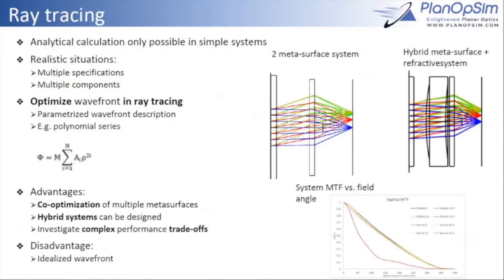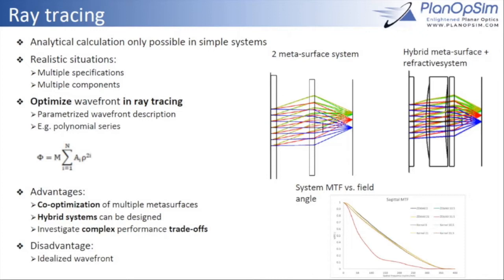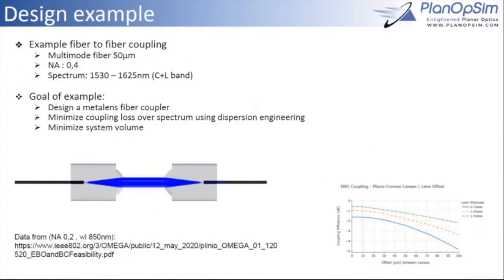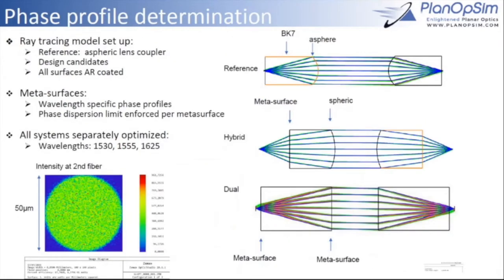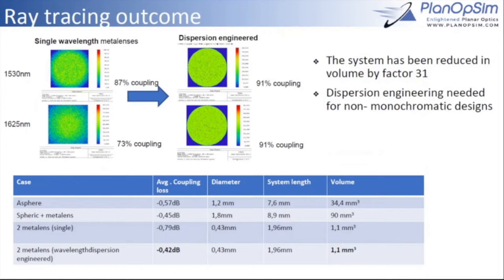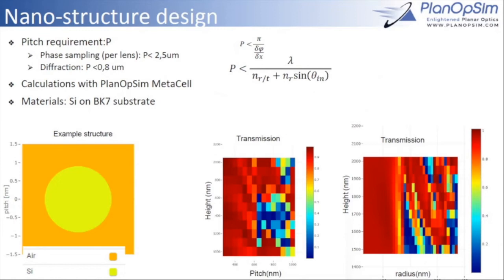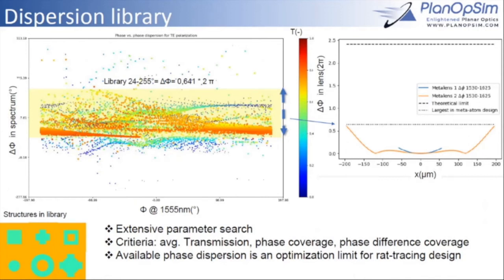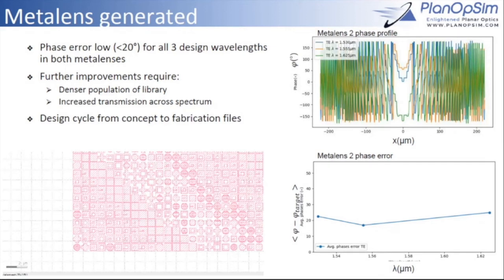Meta Systems Ray Tracing And Conclusions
Fifth Part in a Workshop at META Conference 07 2022 at Malaga
By Lieven Penninck, CTO of PlanOpSim.com
More design examples and use cases can be found in website above.

" Metasurface design simulation from dark art to engineering routine "

Better understanding
From nanostructure to full optical System
From Innovation to Grinding Design / Getting the most out of design
Full system design.
No big ideas, only methods to systematically translate those great ideas into practice